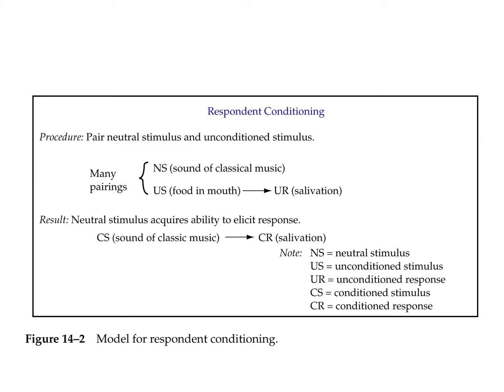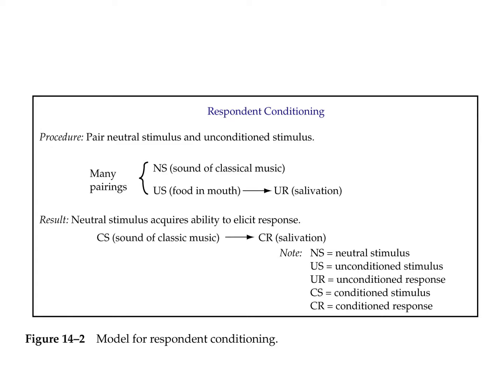Respondent Conditioning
A narrated version of the presentation "Respondent Conditioning" (DSW 1115).